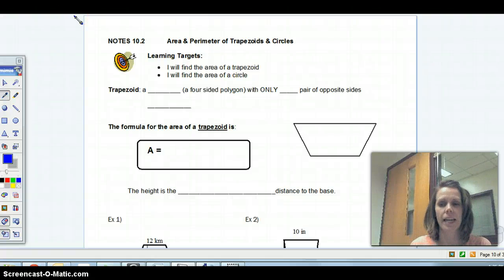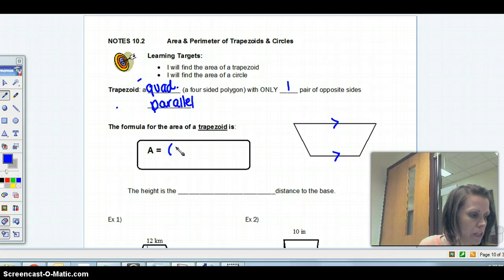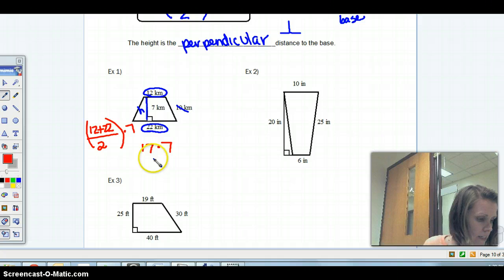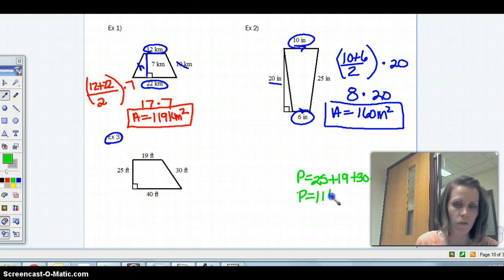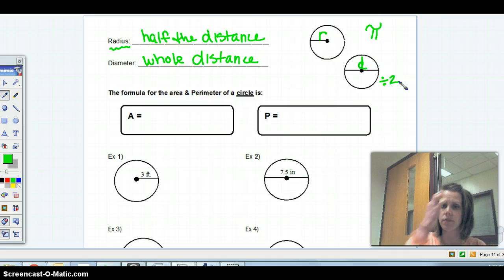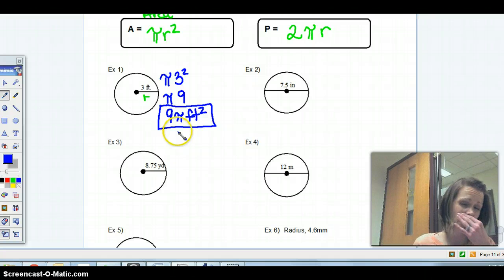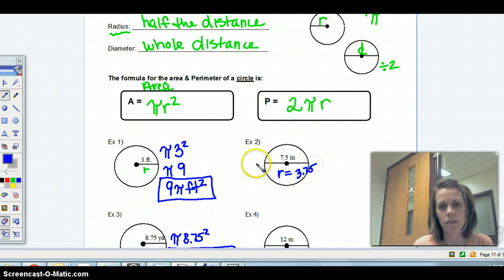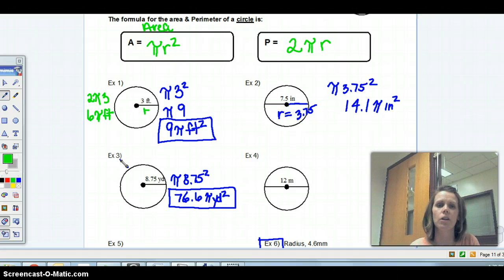10.2 Area of Trapezoids and Circles